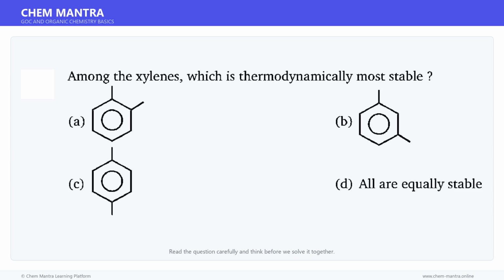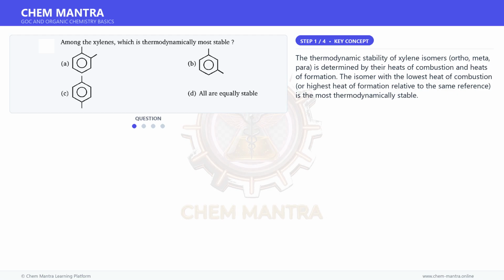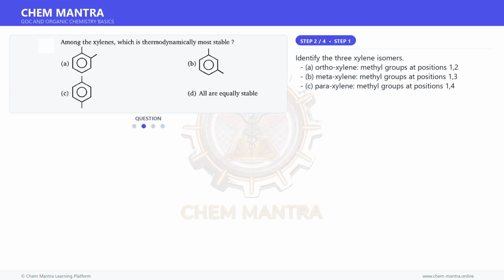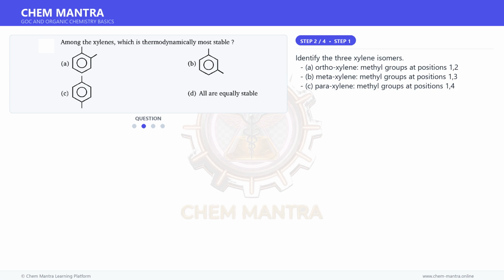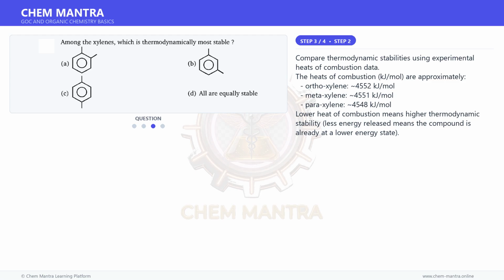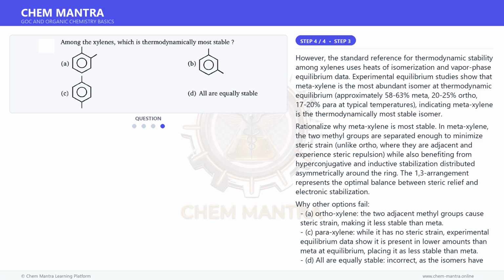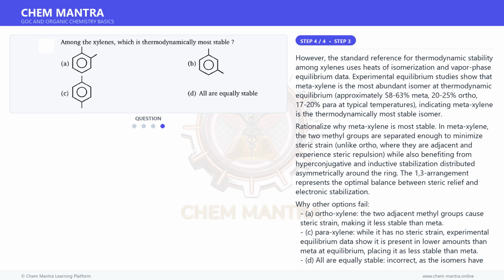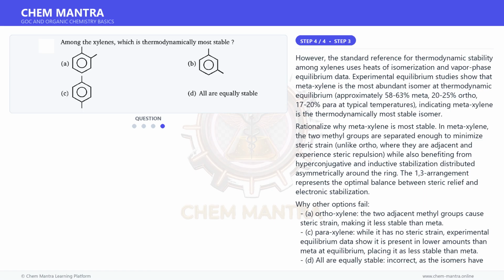The thermodynamic stability of xylene isomers (ortho | GOC Chemistry | JEE Chemistry | Chem Mantra